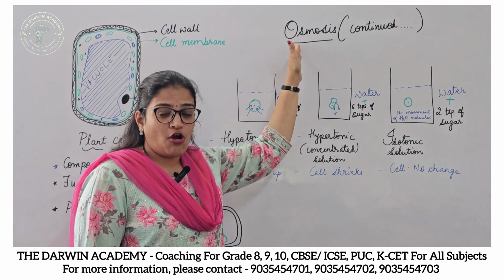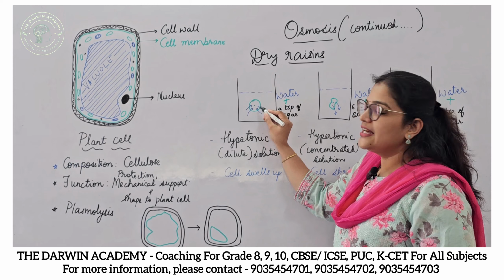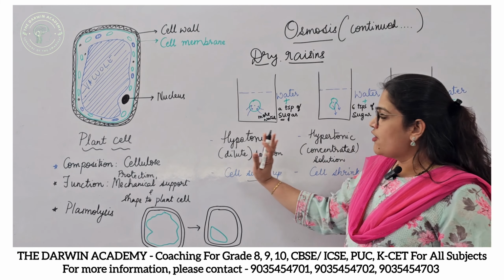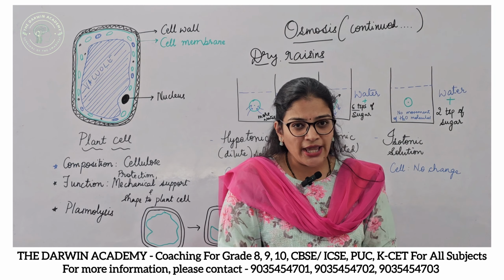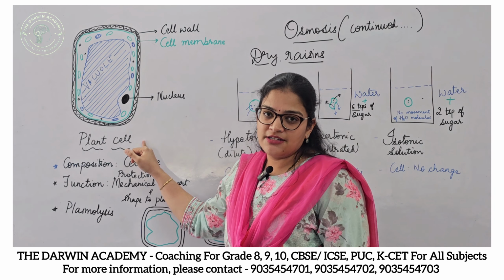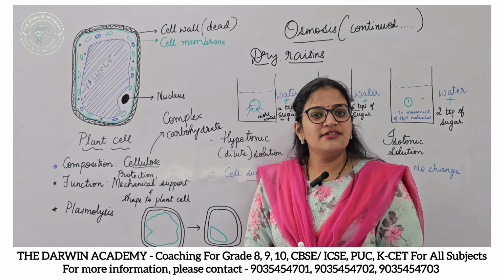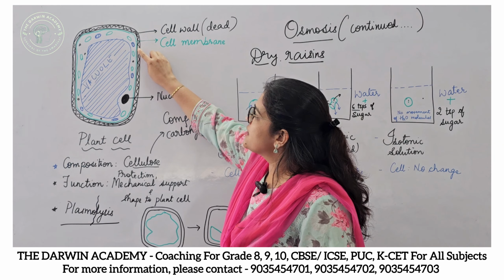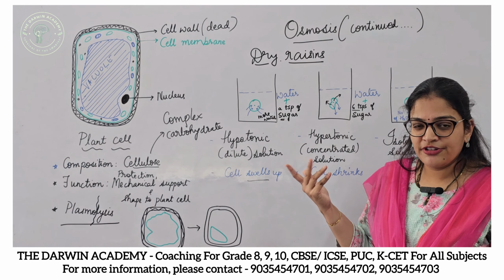Osmosis (Continued Part) & Cell Wall | Grade 9 | Science | Varsha A Kulkarni | The Darwin Academy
1. A passionate biology teacher who secured 90% in her SSLC examinations, a University rank holder, and Gold Medalist for Masters in Botany. She is an alumna of IISc.
2. Has a decade of teaching and research experience at renowned schools and institutes such as NPS Mysore and The Indian Institute of Science.
3. She is a postgraduate from the University of Birmingham, United Kingdom.
4. Formerly served as vice principal and coordinator at a reputed IGCSE school in Bangalore.